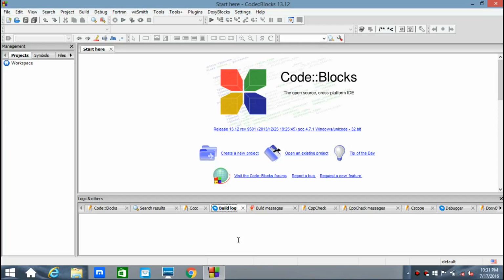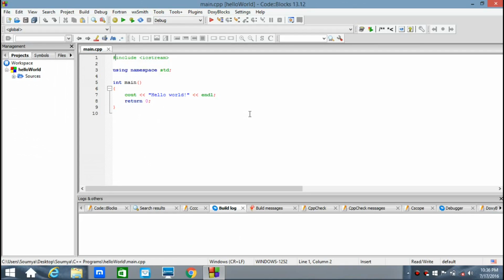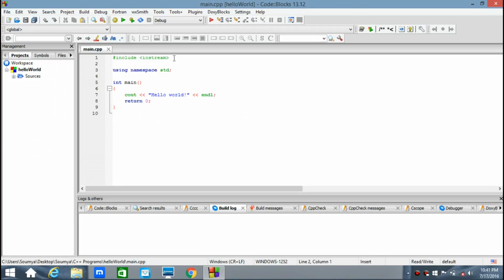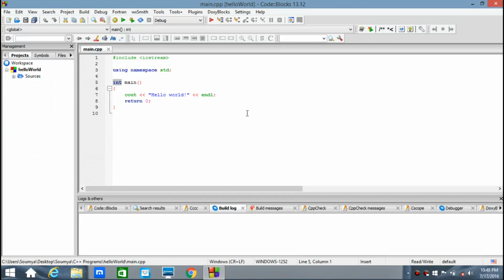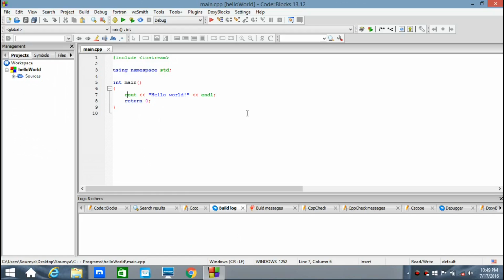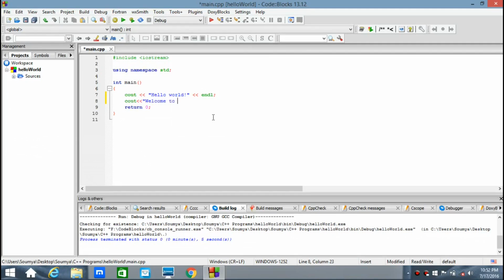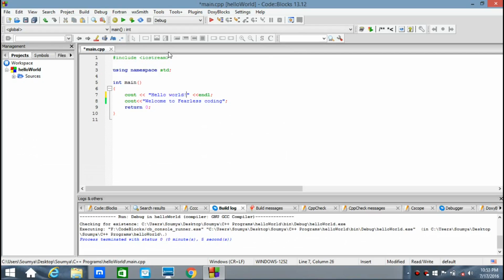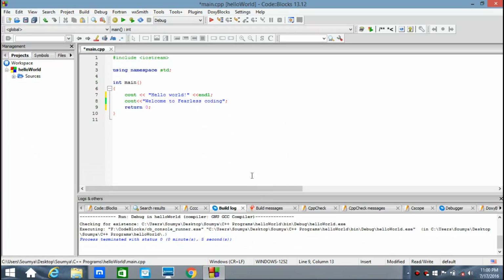CPP:04- Writing, Understanding and Executing Your First C++ Program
Writing a program to print text on the output screen, understanding it in detail, and then executing your first C++ program.